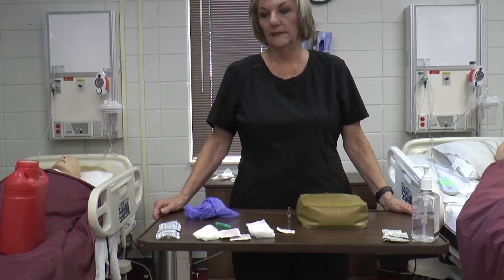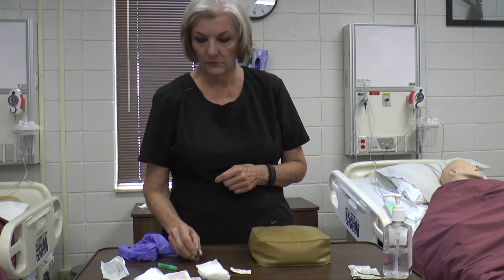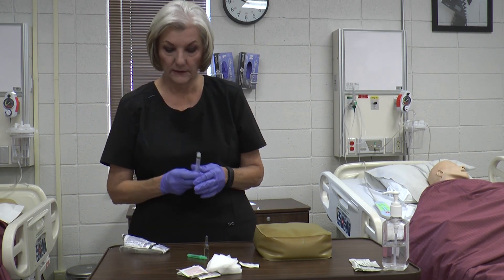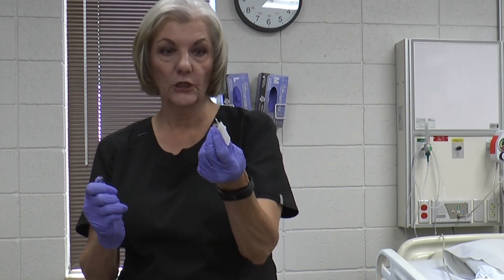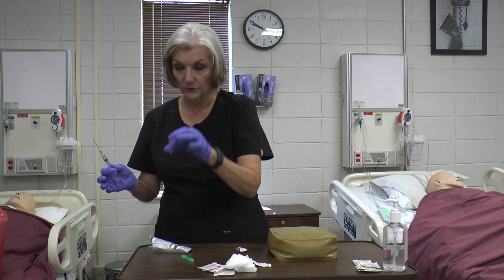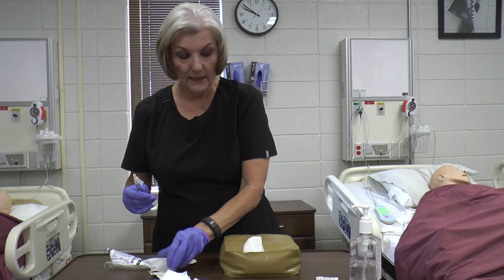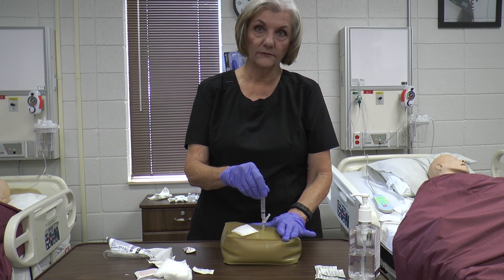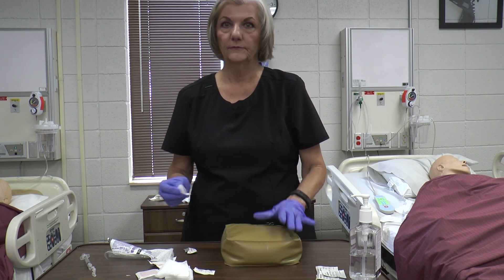Practical Nursing - Z Track Injections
Vicki Janky, Autry's Licensed Practical Nursing clinical instructor, covers the basics of giving z track injections.